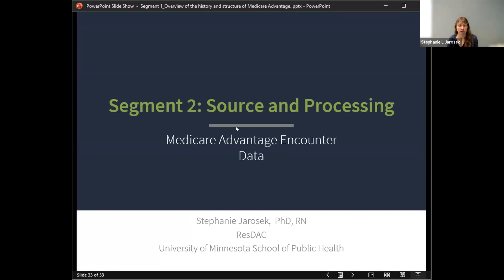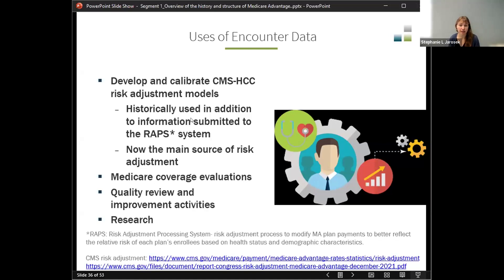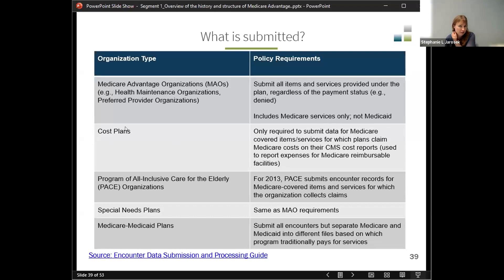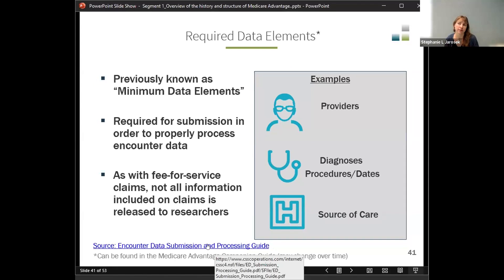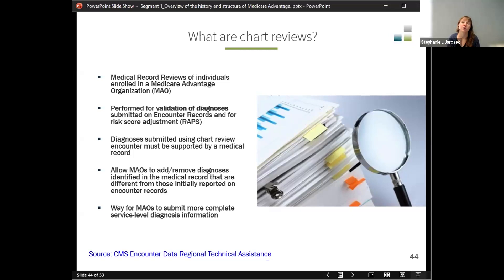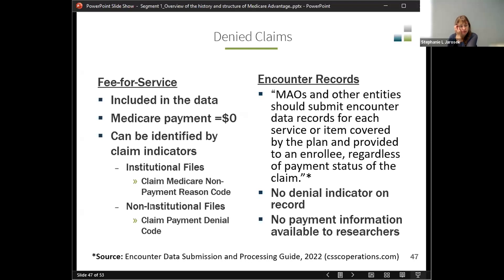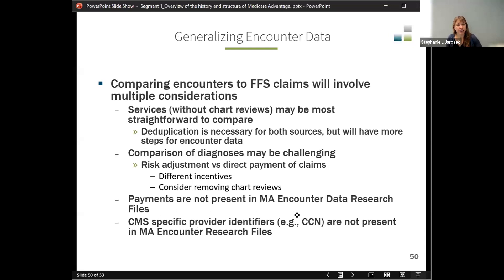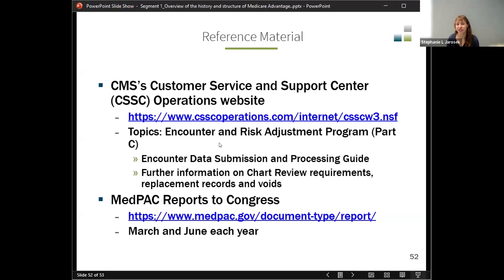Encounter Data Source and Processing (August 2024)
This video is one segment in a series of videos from ResDAC’s Introduction to the Use of the Medicare Encounter Data for Research (August 2024).

This presentation describes where to find information on encounter data submission, which plans are
required to submit and required submission data elements. Key differences between encounters and
claims for payment are described. Chart review records, a unique feature of encounter data, are also
introduced.